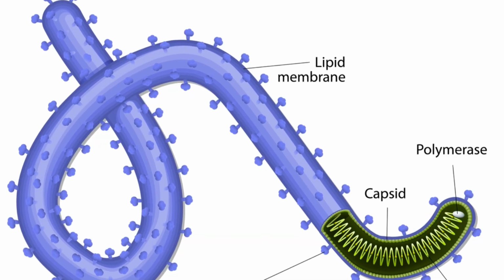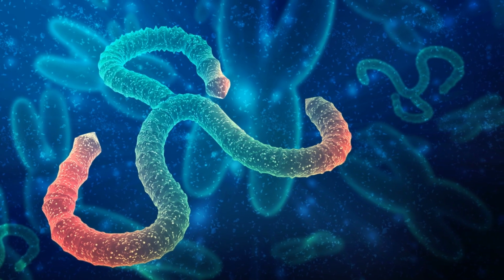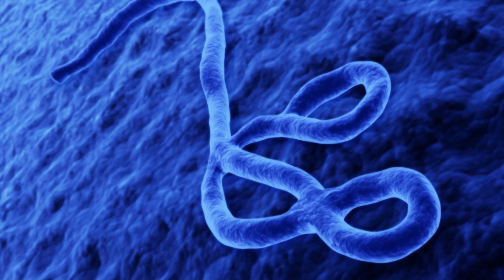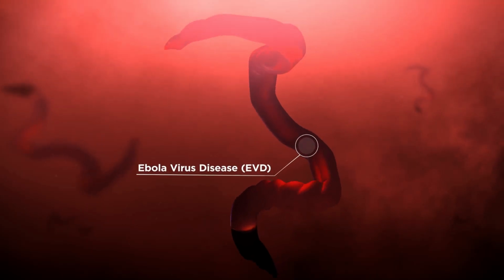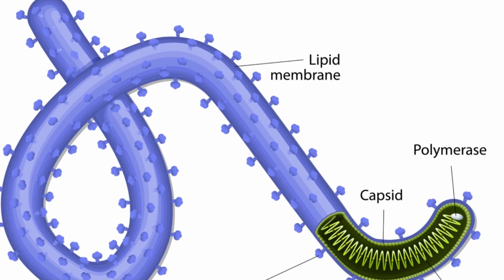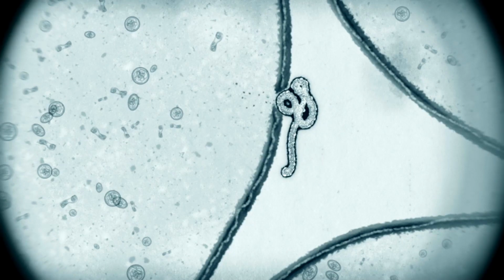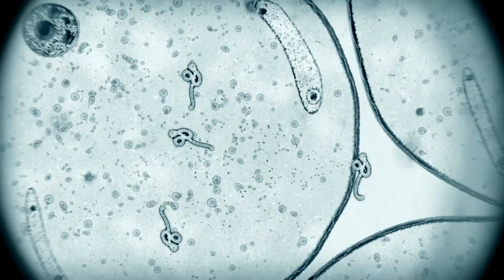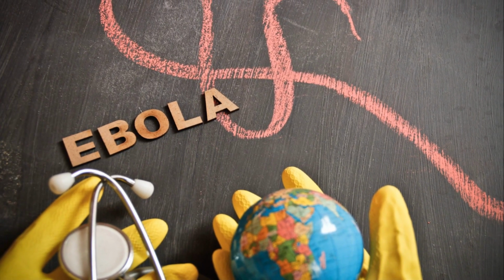Ebola Virus Unraveling Its Complex Structure and Deadly Pathways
Discover how the Ebola virus utilizes host cell receptors and its complex replication process, leading to its infectious capabilities. This video provides a detailed analysis of the virus's structure, including its surface glycoproteins and the role they play in cell entry and viral assembly.